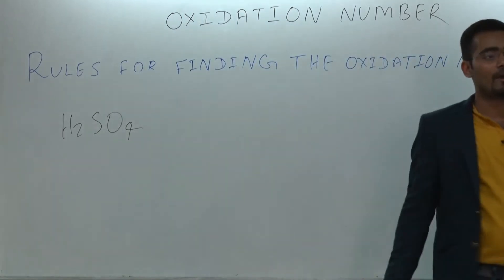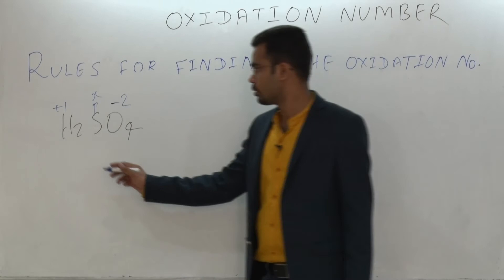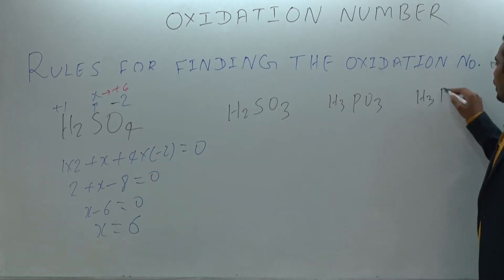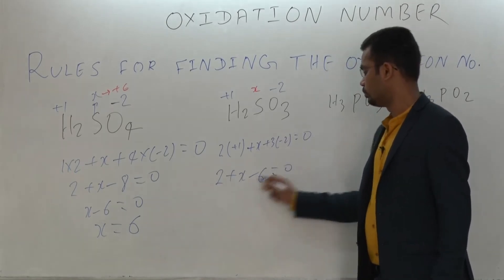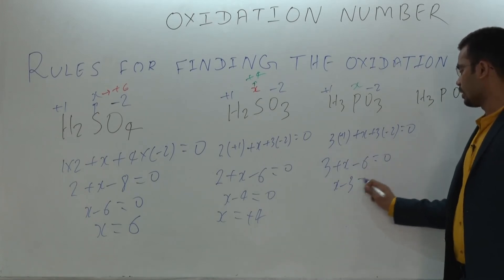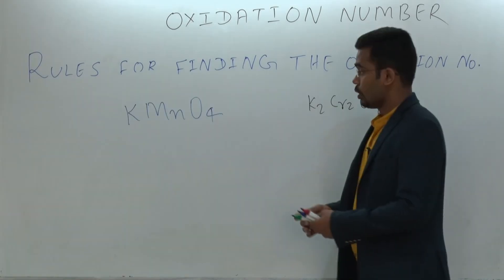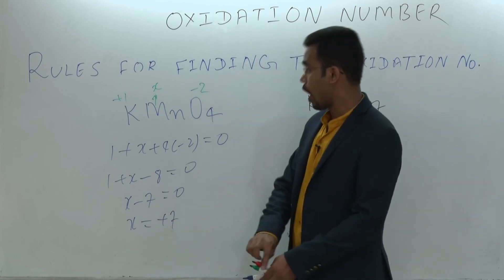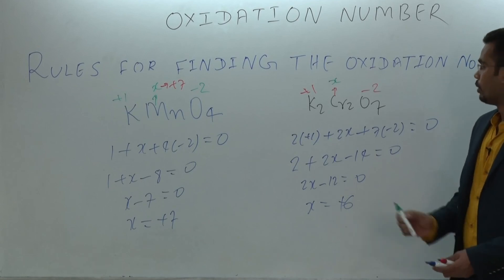FIND THE OXIDATION NUMBER IN 10 SECONDS /MOLE CONCEPT/JEE Main| Advanced | AIIMS I NEET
This video describes "OXIDATION NUMBER" of each elements in H2SO4, H2SO3, H3PO3, H3PO2, KMnO4, K2Cr2O7